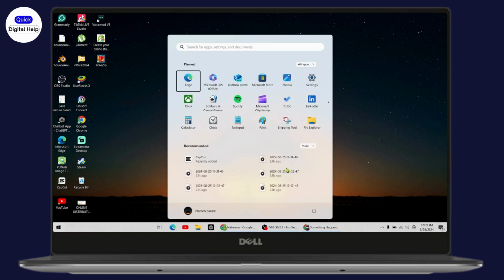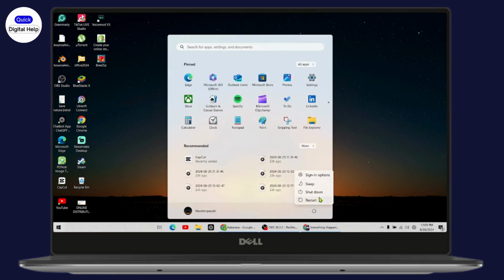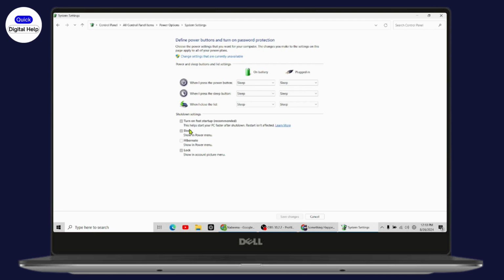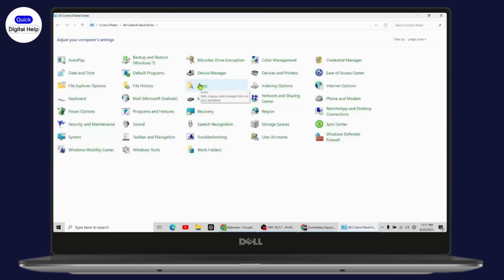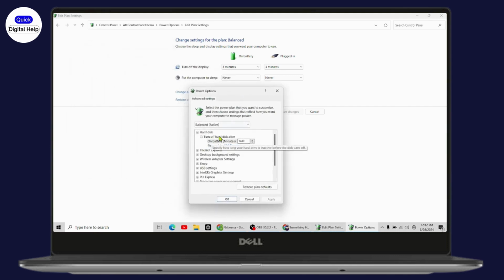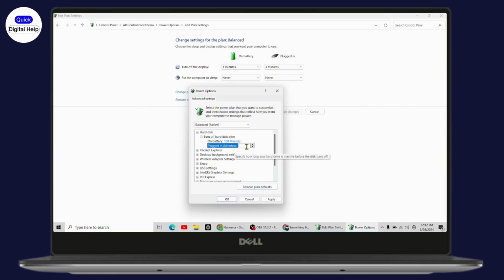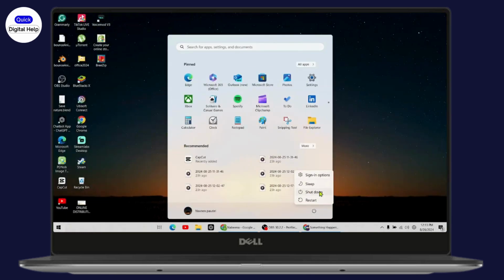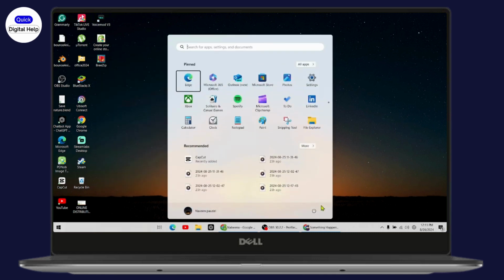PC Randomly Shutting Down In Windows 11/10/ 8/7 | How To Fix Laptop Suddenly Turn Off By Itself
How To Fix Laptop PC Shutting Down Randomly Or Turn Off By Itself Unexpectedly In Windows 10/11/8/7
[SOLVED] PC Randomly Turns Off – What to Do?
Pc Randomly Shutting Down in Windows 11 / 10 /8/7
Fix Laptop and PC Shutting Down Randomly or Turning Off
How to Fix Windows 11/10 PC Turns Off Randomly | Fix
How To Fix Laptop Suddenly Turn Off By Itself

In this video, we'll help you troubleshoot and fix issues with your laptop or PC shutting down randomly or turning off unexpectedly. Whether you’re using Windows 10, 11, 8, or 7, these steps will help you identify and resolve the problem.

0:00 - Introduction
0:12 - Checking for Overheating Issues
0:24 - Inspecting Power Settings and Battery Health
0:36 - Updating Drivers and BIOS
0:48 - Running System Diagnostics and Final Checks